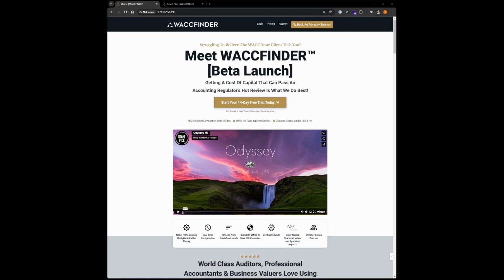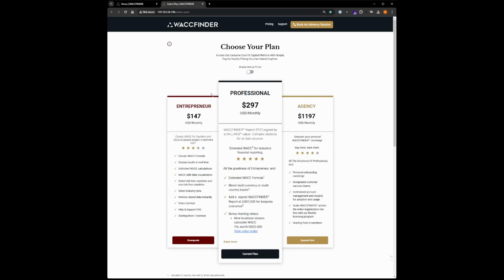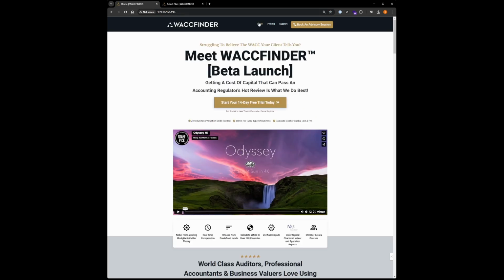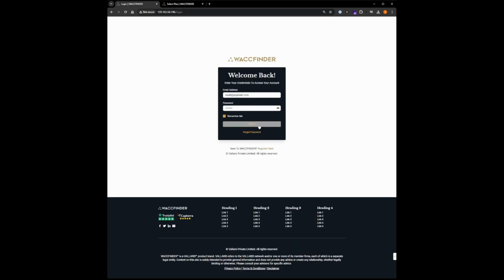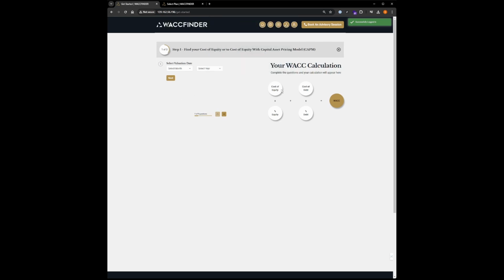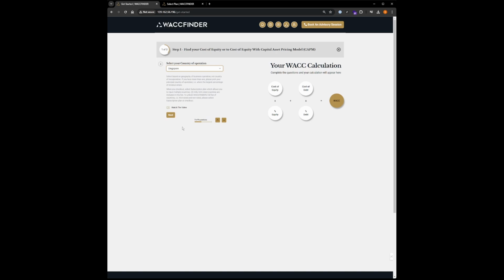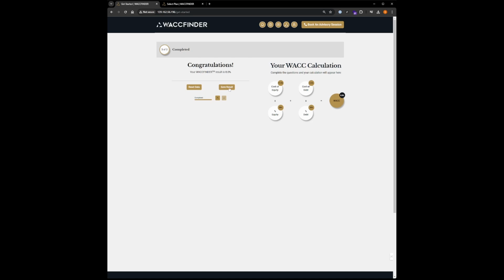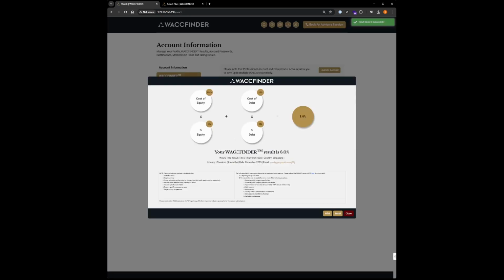Calculate WACC in 60 Seconds With WACCFINDER™!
Unlock the secrets of WACC calculation in just 60 seconds with WACCFINDER™! 🌟 Designed specifically for non-business valuation professionals, WACCFINDER™ is the first-ever easiest-to-use Weighed Average Cost of Capital (WACC) platform. Whether you're an entrepreneur, professional accountant, or auditor, this world-class platform is uniquely positioned to meet your fair value financial reporting requirements with ease.

In this video, we'll guide you through the simple steps to calculate WACC quickly and accurately. From selecting your industry and country of operations to entering cost of equity and debt, WACCFINDER™ ensures you're in safe hands. With predefined values and easy overrides, even complex financial metrics become manageable.

Discover new ways to streamline your financial reporting processes. VALLARIS™ helps clients navigate the intricacies of buying and selling businesses, mergers & acquisitions, and financial reporting. Our platform saves you time, money, and effort, eliminating the need to hire expensive business valuers.

Join the global community of satisfied users who trust our platform for accurate, reliable, and efficient WACC calculation. Ready to get started? Watch the video, try WACCFINDER™ today, and experience the difference!

CHAPTERS:
0:00 - Introduction
0:02 - Calculate Cost of Capital in 60 Seconds
0:50 - Calculate Cost of Equity
1:42 - Calculate Cost of Debt
1:54 - Calculate Tax Rate
2:06 - Calculate Target Debt to Equity Ratio
2:28 - Calculate Cost of Capital
3:17 - Order Report and Client Conversation